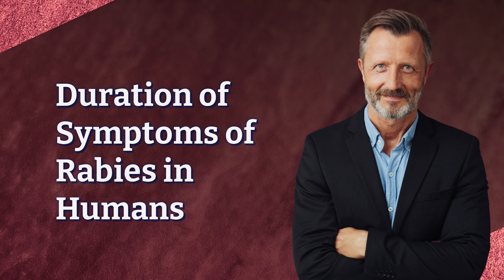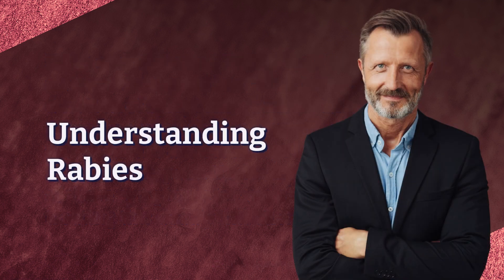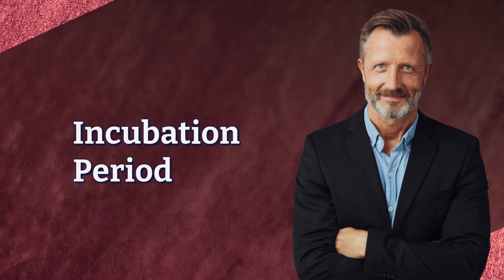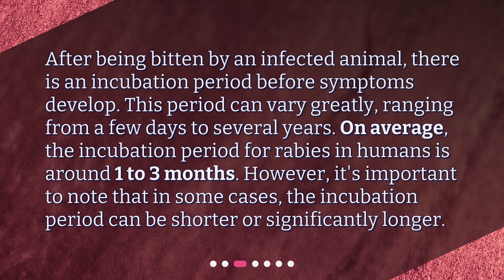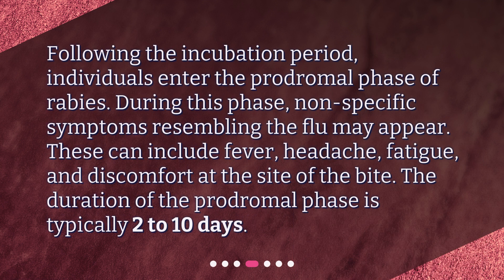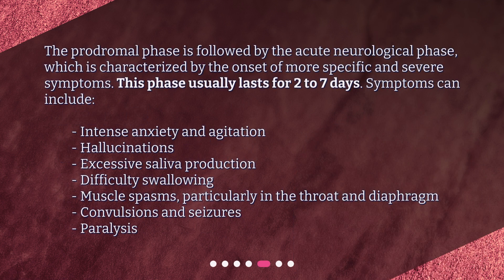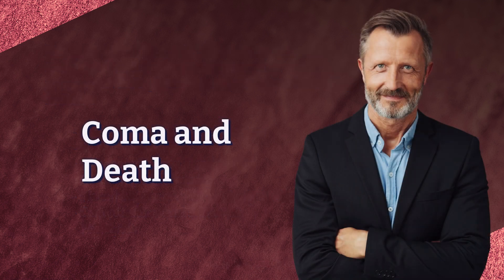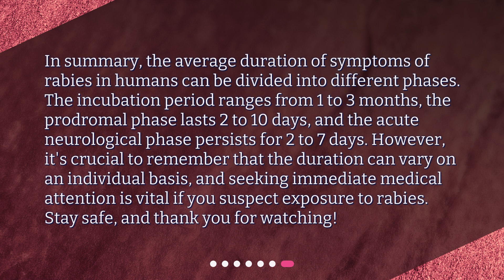Duration of Symptoms of Rabies in Humans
What is the average duration of symptoms of rabies in humans? • Discover the average duration of symptoms of rabies in humans in this informative video! From understanding the disease to the incubation period, prodromal phase, acute neurological phase, and more, you'll gain a comprehensive understanding of this deadly infection. Don't miss out on this crucial information that could save your life or the life of a loved one. Watch now!

00:00 • Duration of Symptoms of Rabies in Humans
00:29 • Understanding Rabies
00:54 • Incubation Period
01:21 • Prodromal Phase
01:46 • Acute Neurological Phase
02:16 • Coma and Death